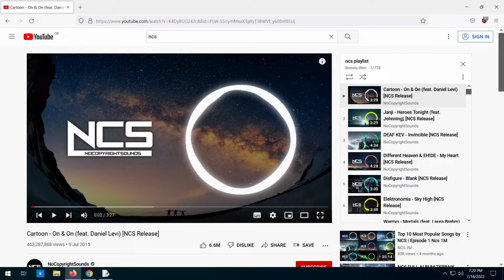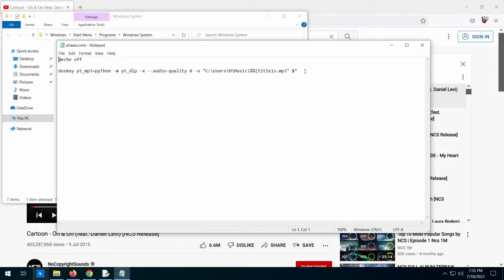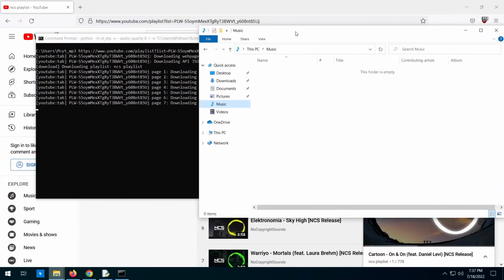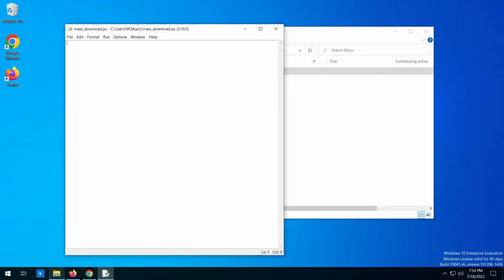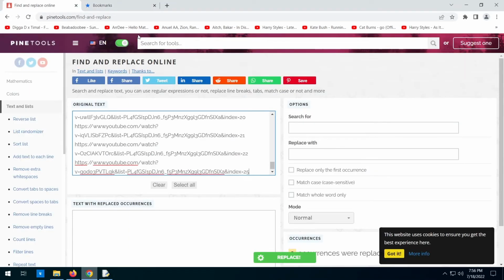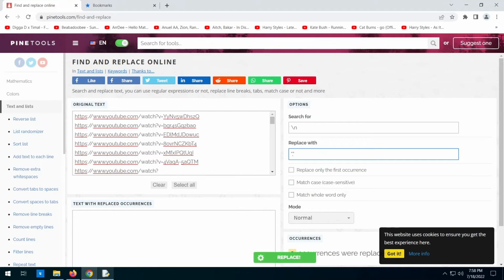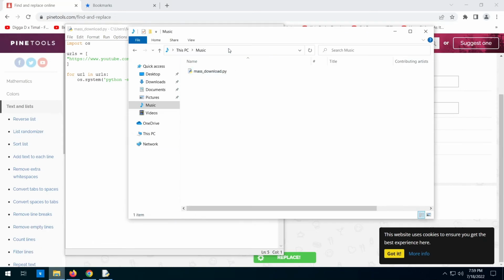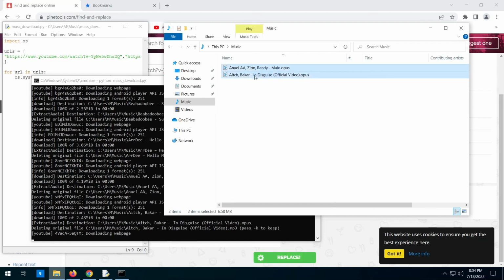Download YouTube Music Playlist for FREE! No Website Required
There are some cuts in the video during downloading songs. This is because it sometimes longer for the song to download due to my internet and I wanted to save you some watch time. The method does actually work as shown at the start.

Timestamps:
0:00 Intro and what are are making
0:59 Setting up YouTube playlist downloads
2:22 Playlist Download Example
2:50 Creating script which downloads many YouTube links
3:40 Getting bookmarked videos from Mozilla Firefox
4:12 Getting bookmarked videos from Google Chrome
4:42 Reformatting the list of links
6:27 Pasting links into script
6:48 Running the script
8:01 Outro

Commands/Scripts/Explanations/Links:
* Editing the aliases.cmd file at 1:09 - Just add a '-i' as so :
@echo off
doskey yt_mp3=python -m yt_dlp -x --audio-quality 0 -i -o "LOCATION OF FOLDER YOU WANT TO DOWNLOAD MUSIC TO\%%(title)s.mp3" $*
Explanation in video.
* Downloading all songs from a playlist at 2:22 - [ yt_mp3 PLAYLIST_URL ]
* Creating the script at 3:23 (note that what is here is different to what you see in video; this is better) -
import os
urls = [

for url in urls:
    os.system('python -m yt_dlp -x --audio-quality 0 -o "C:/Users/M/Music/%(title)s.mp3" ' + '"' + url + '"')
    'import os' - imports the 'os' module into python which allows us to do things like call cmd commands through python
    'urls = [ ]' - create and empty list called 'urls'
    'for url in urls' - iterate over all of the items in the 'urls' list, naming each 'url' in turn;
    'os.system('python -m yt_dlp -x --audio-quality 0 -i -o "C:/Users/M/Music/%(title)s.mp3" ' + '"' + url + '"')' - with that url, call our download command.
* running the bookmark downloading script at 7:09 - [ python mass_download.py ]

For all of the commands above, we could have also used 'youtube_dl' in palce of 'yt_dlp' (if that's what we used in the previous video), however I found that the latter has faster download speeds.
In the description of the last video I said that it doesn't matter whether we use backslashes (\) or forward slashes (/) for paths. However, when it comes to Python, it does matter. A backslash is a special character which 'escapes' the character after it. The forward slash is not a special character, and so we use a forward slash in our strings instead.